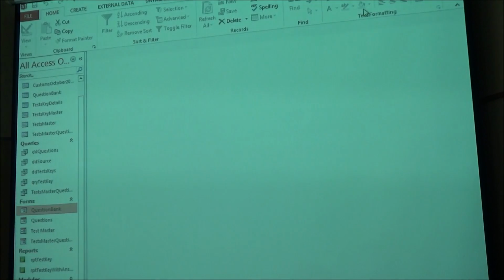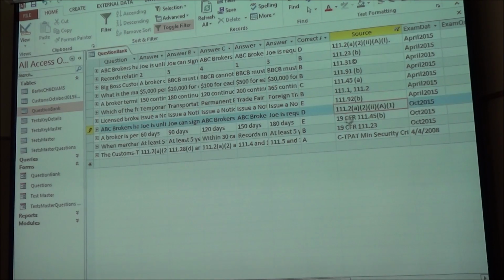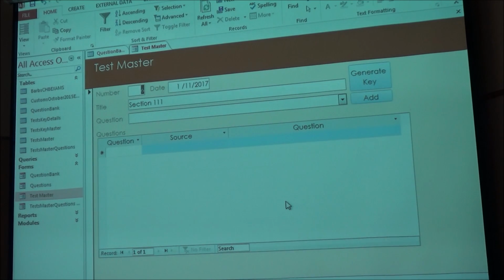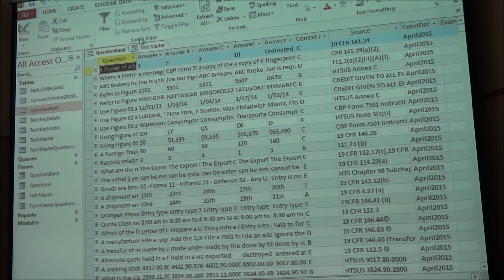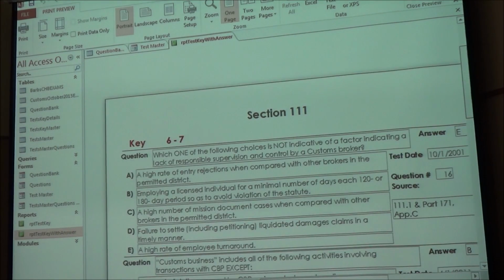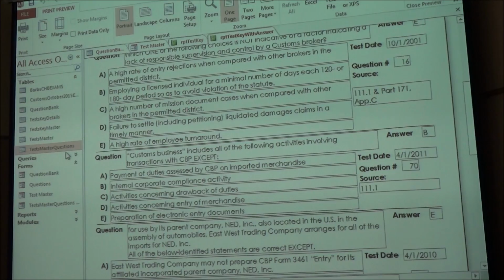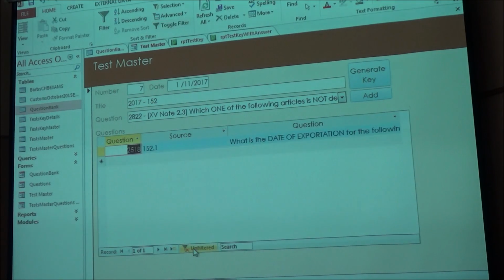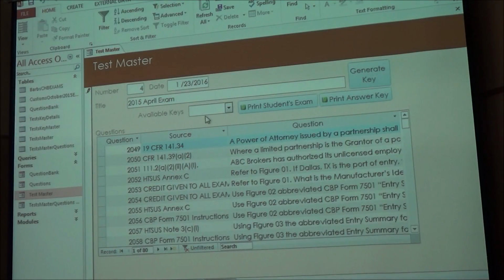Customs Broker Exam Training